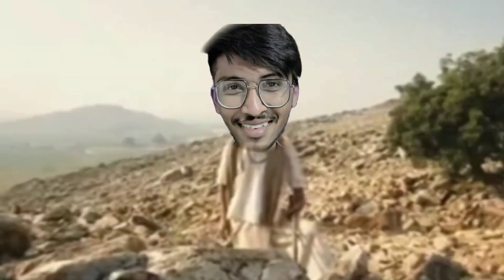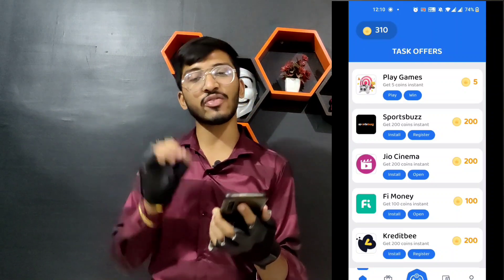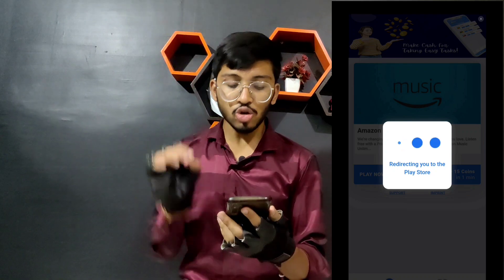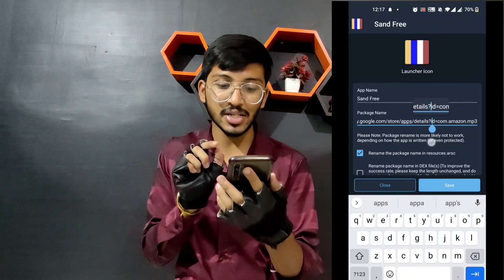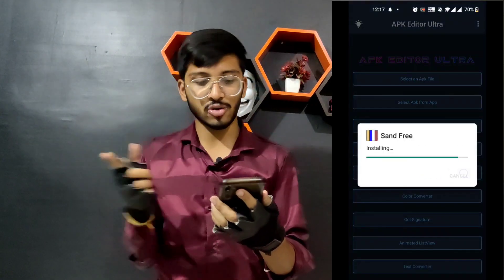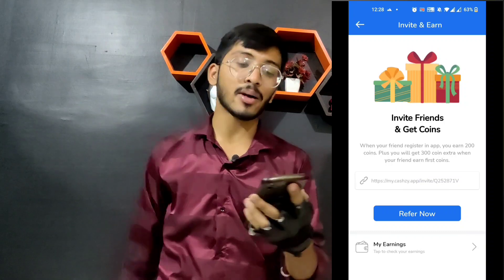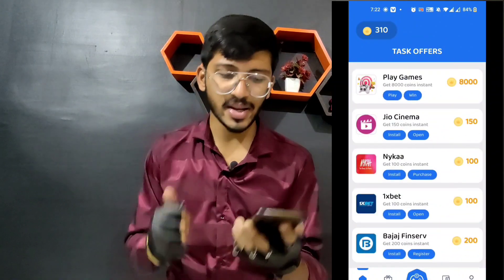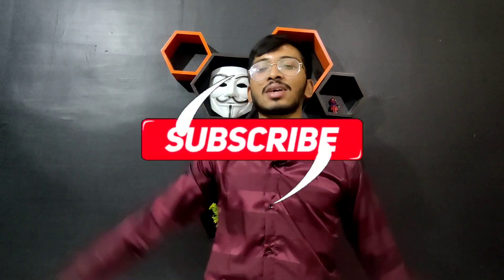😳 Par Gmail 420Rs ! New Biggest Bug Loot Offer | Cashzy App one device Unlimited Trick | New 2023 HK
🤑2023 BEST SELF EARNING APP EARN
DAILY FREE PAYTM CASH WITHOUT
INVESTMENT I| NEW EARNING APP TODAY || Cashzy App || HK hacker

HK HACKER Youtube channel

🔥Paytm new offer flat 1000 RS cashback 🔥instant cashback offer bag 💰Share & Earn trick

🔴Refer code :- Q252871V
🔴Refer code

😄 Search on Instagram 👉 harsh_ahir_4169

😄 Search on Instagram

Search and join telegram :- Hk hacker
Search and join telegram

🔥 video mein Cashzy app ki Unlimited trick bataya hai jisse aap free Paytm cash Kama sakte ho Hai jisse 540rs + 140rs ka profit hoga

Your Queries -

Cashzy app
Cashzy Unlimited Trick
Cashzy bug
Cashzy bug trick
Cashzy big profit trick
Cashzy Unlimited earn trick
Cashzy Earn cash
Earn daily Paytm cash
Earn free Paytm cash 2022
Earn money on Paytm

Fiewin app Unlimited trick
 hack
Fiewin all win trick
Fiewin instant payment
pocket friend hack apk unlimited coins
simple cash hack script
pocket friend hack unlimited money
pocket friend hack unlimited coin apk download pocket friend hack unlimited coin malayalam, m pocketfriend hack happymod
 mrewards hack mod apk download
mrewards hack version download
 mreward hack
pocketfriend Playtime games hack  unlimited trick
pocket friend app unlimited trick malayalam
pocket friend unlimited trick tamil
 mrewards app unlimited trick
moneychalo unlimited refer trick
 mrewards app unlimited trick coins
 pocket friend unlimited coin trick
m rewards app unlimited trick telugu
 m rewards app unlimited trick in tamil 2021
 rooter app unlimited trick script
mrewards app unlimited trick bangla
 rooter unlimited refer trick malayalam
 mrewards app unlimited trick live proof
rooter unlimited refer trick tamil
rooter coin
 mrewards coin hack
 rooter coin trick
 mrewards coin adder script
mrewards script
m reward script 2022
 mrewards script new
rooter script sd
m rewards app script
 rooter hack script
m reward refer script
rooter app script 2022
mrewards app script link 2022
root bypass script
rooter unlimited coins script
 m rewards refer bypass script
rooter task bypass script
m rewards free fire diamond
m rewards free fire diamond tamil
 rooter app free fire diamond tamil
 mrewards app free fire diamonds live proof
 rooter app free fire diamond malayalam
 rooter app free fire diamond kaise le live proof

❤️ New Earning App 2022 today || New Refer bypass trick || 100₹ Free Paytm cash without any investment

Per Gmail R50 Instant Paytm Cash
UNLIMITED Time II Just Signup & Redeem
Loot

m rewards App Se Paise Kaise Kamaye
MGamer App Refer Trick
Mgamer Coin Add Script
Mgamer App Coin Trick
MGamer Coin Trick
M gamer 1 Lakh coin adder script
M Gamer App Wallet H@ck
M Gamer App H@ck Trick
Mgamer free fire diamonds
M Gamer Us Number One Device Trick
M Gamer App Trick
M Gamer App Online Script
M Gamer App Us Number Refer Trick
M Gamer App Unlimited Trick
MGamer App Wallet Hack🔥🔥
MGamer App Unlimited Trick
MGamer App Coin Add Trick
Mgamer hack cocoinck ❗

MPL hack ||
MPL fruit Cutter game hack mod APK ❗
MPL fruit CUtter game Hack trick❗
MPL jungle fight game hack mod APK ❗
MPL run out game mod apk ❗
MPL basketball Game mod tricks ❗
MPL se peise kese kmaye❗
How to earn money with MPL ❗
MPL game hack trick ❗
MPL Runner number 1 game mod ❗
MPL Runner number 1game hack trick
MPL fruit chop Mod trick ❗
MPL 2048 game hack trick
MPL ice jump hack trick ❗
MPL ALL game Hack trick

👉 1.earn money online at home
👉2. paytm earning
👉3. free paytm cash earning
👉4.best earning app 2020
👉5. Ghar baithe kamae
👉6. part time job
👉7. paytm offer
👉8. paytm Upi offer
👉9. hack trick and  earn money
👉10. make money online at home
👉11. script and mod coming this channel
      more___________ ______ _______ ______

you comment a new idea I am make a a idea video

so comment fast

agar aapko Kisi bhi game ki trick and mod Chiye to comment Karen

Bay HK family 😍😍